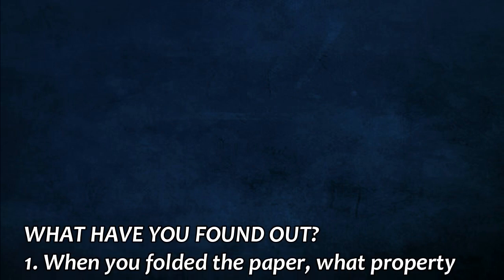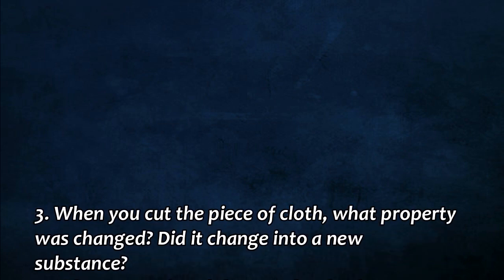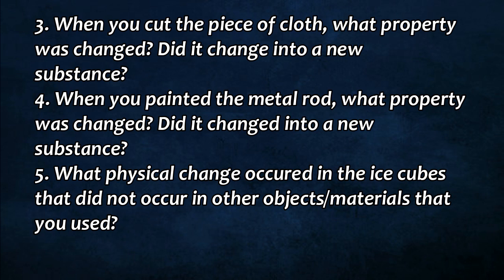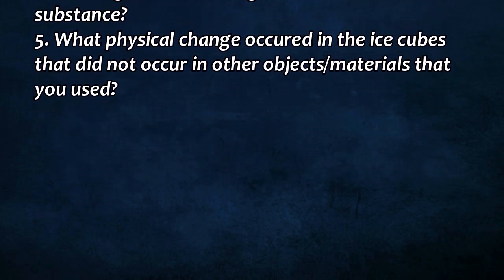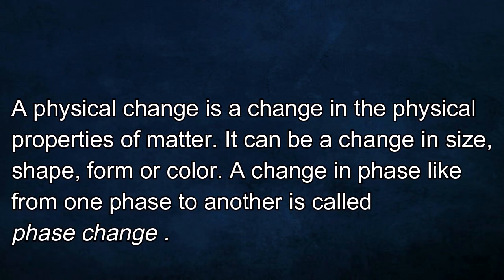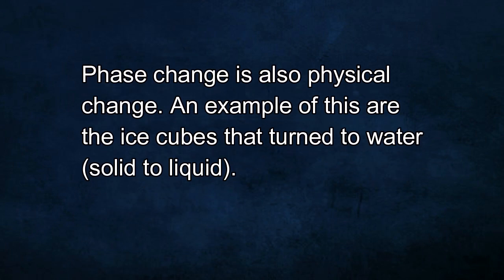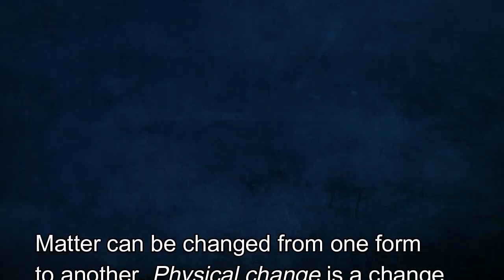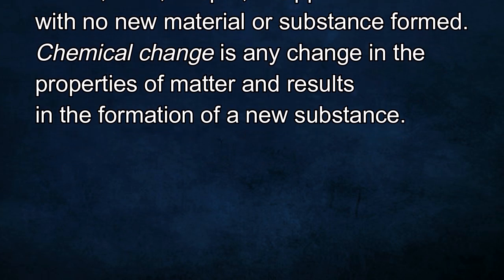PHYSICAL CHANGE AND CHEMICAL CHANGE / CLEVER SCHOOL PH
Differentiate physical change from chemical change. Demonstrate ways on how matter undergoes changes in properties.